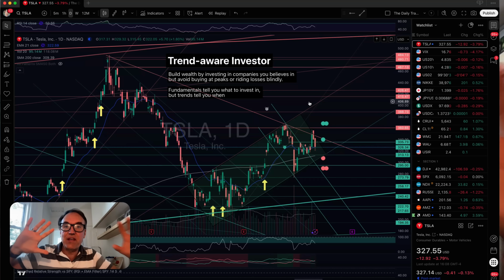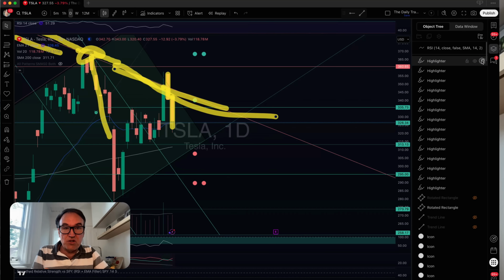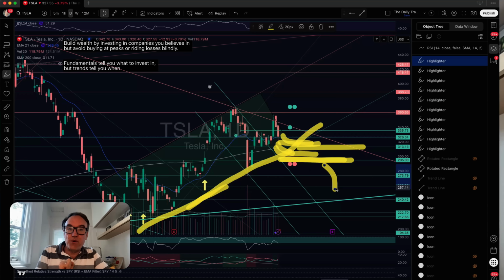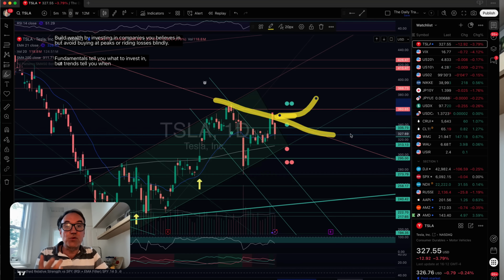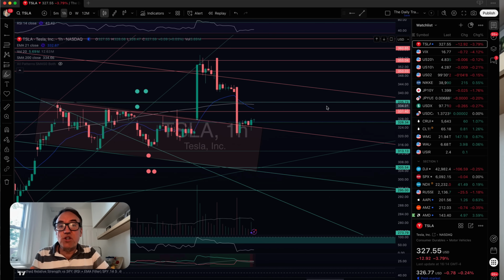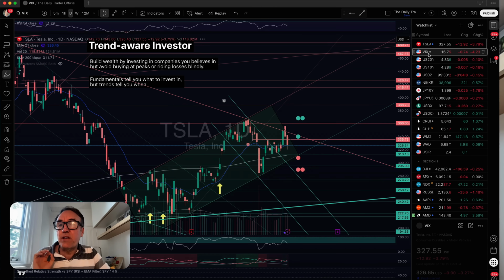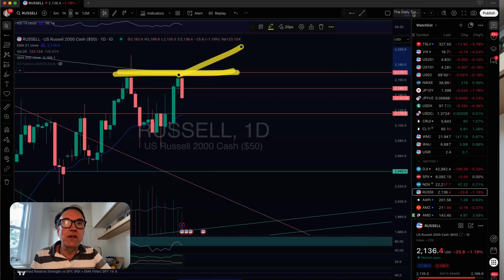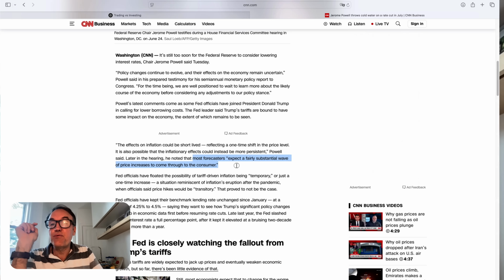Is Tesla in Trouble After This Big Fall?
The electrolysis system relies on platinum‑titanium (Pt‑Ti) electrodes, a combination that ensures efficient and durable hydrogen generation

COMMUNITY MEMBERSHIP (Discord Server)
- Private Discord Server – Hosted by Pierre, at least twice a day, where you can connect with like-minded investors.
- Tesla Weekly LIVE – Where we look at the previous week and the following from the Weekly chart perspective and also look at how Sectors are doing as well as any economic data scheduled to be announced.
- Daily chart BUY ALERTS – Get notified when we recommend buying the stocks we follow along with the suggested stop loss and targets
- Tesla Hourly  BUY ALERTS – Get notified when we recommend buying the stocks we follow along with the suggested stop loss and targets
- Chart Trendlines – Pierre will personally draw trendlines on charts of companies we track and on companies you are suggesting.
- TradingView Trendlines – Get copies of all our trendlines directly in TradingView.
-  Exclusive Buying Checklist – Unlock Pierre's ultimate buying checklist, never before shared on the channel!

BUY ALERT MEMBERSHIP
- BUY ALERTS – Get notified in Youtube posts when we recommend buying the stocks we follow along with the suggested stop loss.

Tesla Stock Analysis: Navigating the Downward Channel

In this episode, we analyze the recent performance of Tesla stock, which has experienced a drop of $12.92, or 3.79%. We dive into the charts to understand the context of Tesla's downward channel and what it means for future movements. Detailed chart analysis reveals the resistance and support levels, and we discuss potential strategies for Tesla shareholders. Additionally, we touch on broader market trends, including the VIX, Dow Jones, SPX, Nasdaq, and Russell indices, and how Federal Reserve Chairman Jerome Powell's comments on interest rates influence the market outlook.

00:00 Tesla Stock Update: Today's Performance
00:17 Analyzing Tesla's Chart Patterns
01:39 Tesla's Downward and Bullish Channels
02:04 Investment Strategies for Tesla Stock
04:49 One Hour Chart Analysis
05:54 Market Overview: VIX and Major Indices
07:15 Impact of Federal Reserve's Policy
08:54 Conclusion and Final Thoughts

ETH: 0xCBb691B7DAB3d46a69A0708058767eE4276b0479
BTC: bc1q5v5sm978f02uag9nyjeyq8s26r452jqsgw5dhe
Doge: DGVhwNZGeRme2dTkvDwDVh7gTjAJRwrdKK